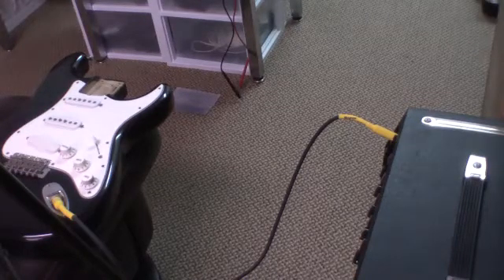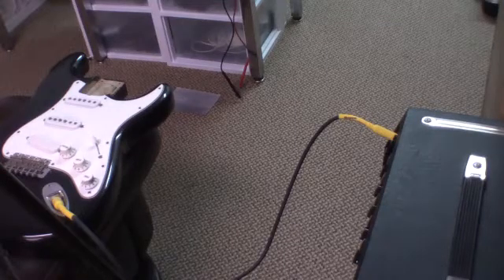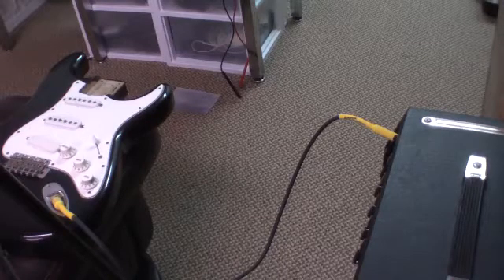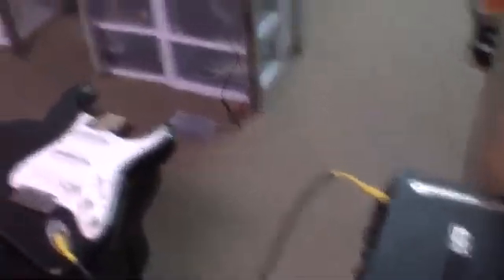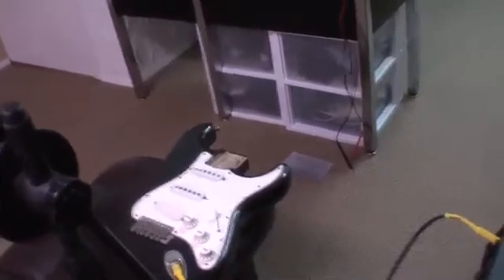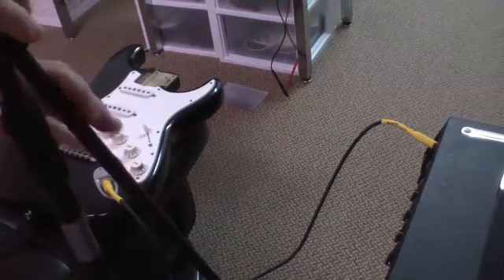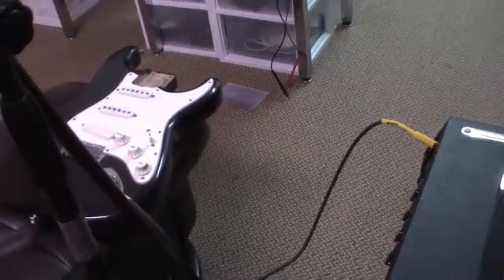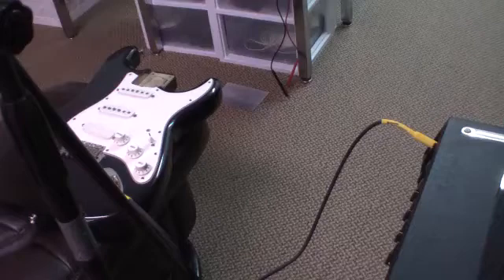Does Tone Wood Affect the Sound of an Electric Guitar when Plugged In?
There is a debate on, and in an attempt to produce evidence that tone wood does affect tone, I have made this video. (edit: Did you catch that Zack? a debate, and an attempt) In this video I show how, if energy is transferred into the body of a guitar via the bridge, the nut, or a fretted note (into the neck) -- that this energy (if Newton's Third Law of Motion is correct) not only contributes to the reshaping of the output waveform, but, as this demo shows - can be picked up by the pickups, again, as well in a more microphonic method. If this were not true, as I knock the guitar with my knuckels, there would be no output. Just as I knock the wood with my hand, the strings vibrate the wood when you play. This is VERY evident if you place your ear to the horn of a guitar, while playing! It's loud. In this demo, I am showing you, that sound, that energy is indeed picked up, and sent out as part of the signal!  So two things are happening, the vibrating tonewood is changing the actual oscillation of the string, and is being collected by the pickups. To me it is obvious tone wood plays a factor? How much? Not nearly as much as the pickups.. I would never argue that...  but it certainly plays a factor and thus the entire industry is not a farce or conspiracy or some silly shit like that, and in fact I believe when individuals like Bob Rock select an instrument for its tonewood, to be recorded, their is merit in this practice. In Summary:

To claim that wood does not play a factor in the tone of an electric guitar plugged in, is to state that Newtons Third Law of motion is false - that when a string vibrates, its oscillation "pattern" in 3D space over time, cannot be influenced by a force returning to that string, according to this law of physics.

Actually it's a deeper conspiracy, there are actually a group called The Tone-O-Mati -- a secret society of instrument manufacturing companies -- and they secretly meet and have a laugh on the world as they play their chinese chibsons outfitted with real gibson pickups and mock the workmanship of their own product, as there is no audible difference mwuhahahahahahahaha